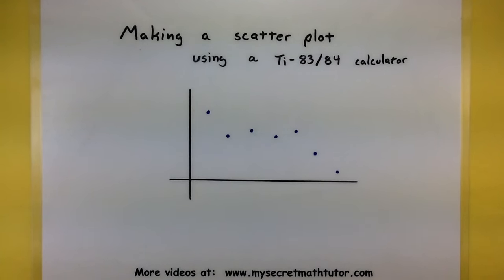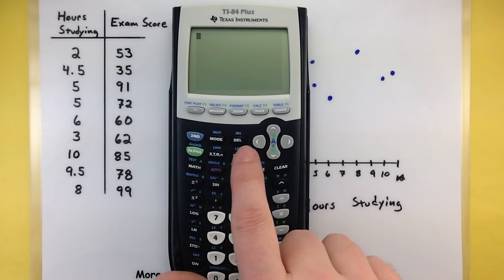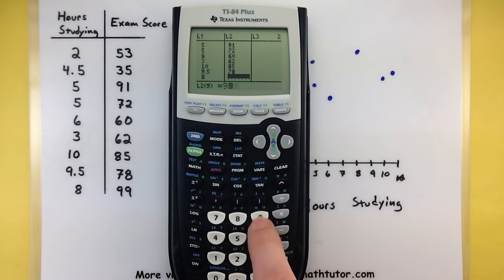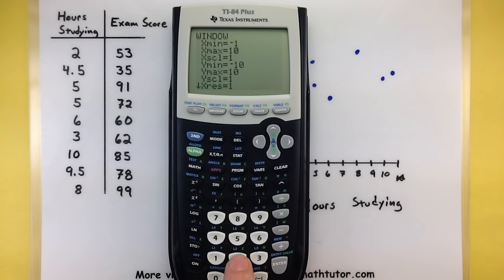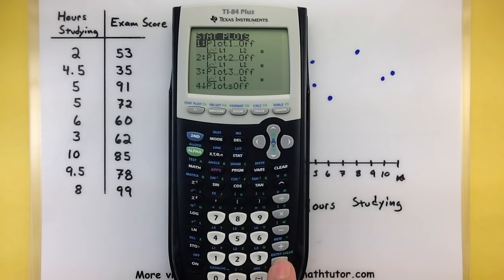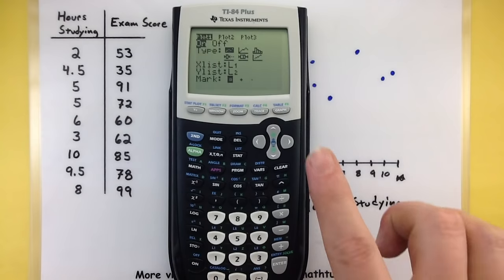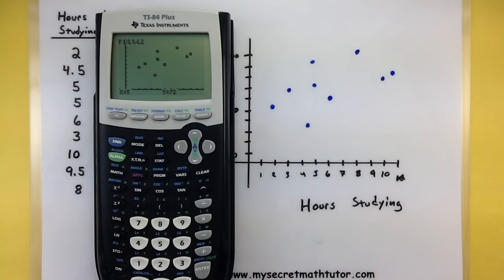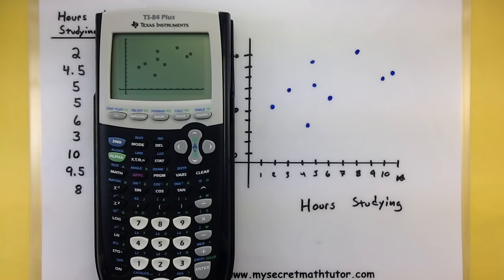Statistics - Making a scatter plot using the Ti-83/84 calculator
This video will show you how to make a scatter plot using the Ti-83 or Ti-84 graphing calculator.  Remember if you have extra functions on the screen you can shut them off by going into your y= screen.